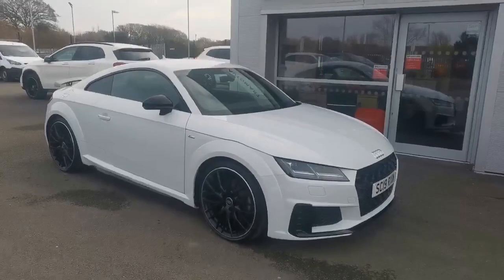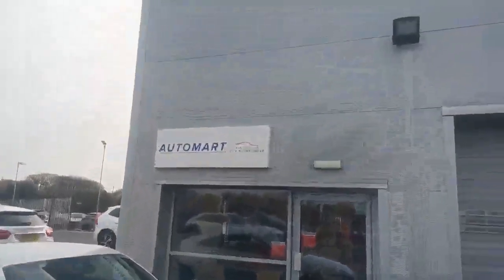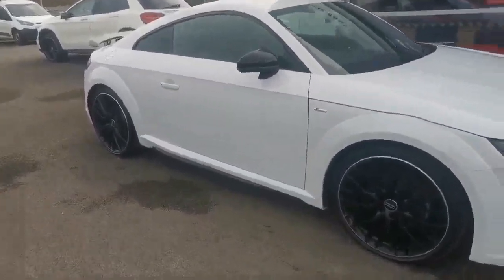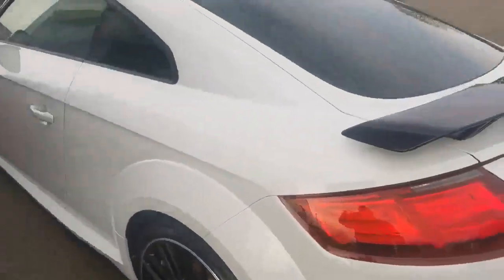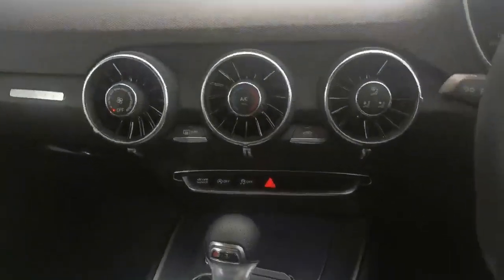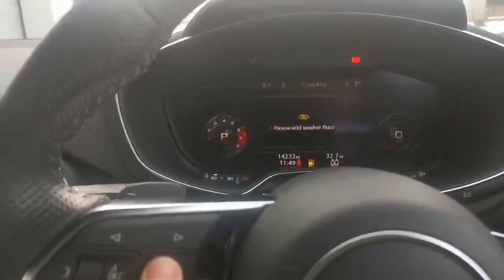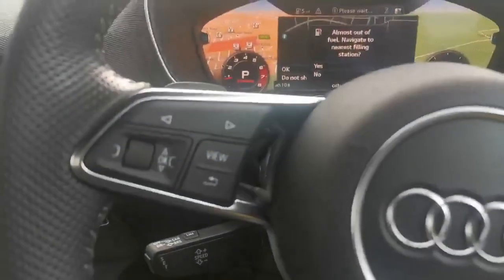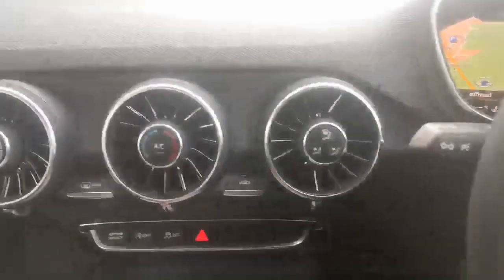2019/19 AUDI TT 2.0 TFSi BLACK EDITION S-TRONIC